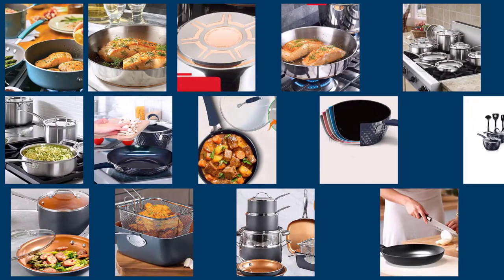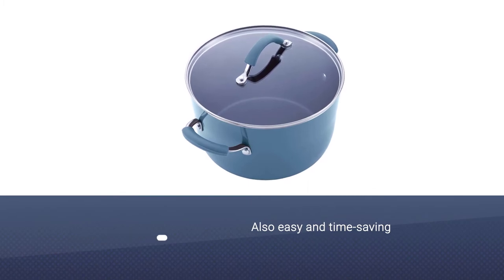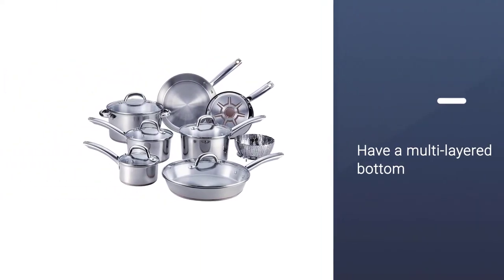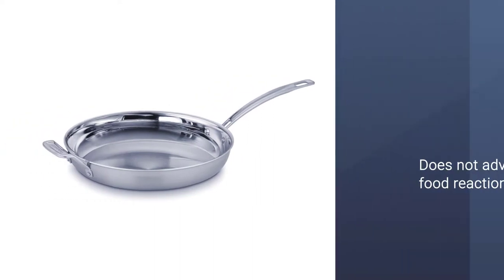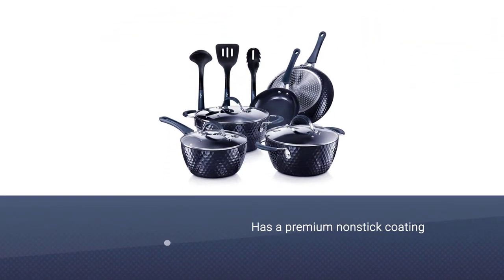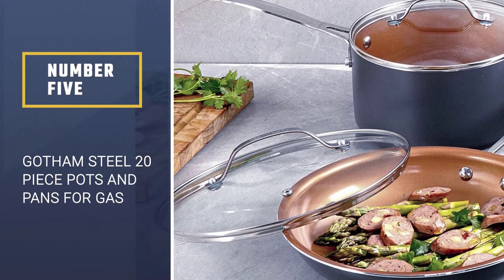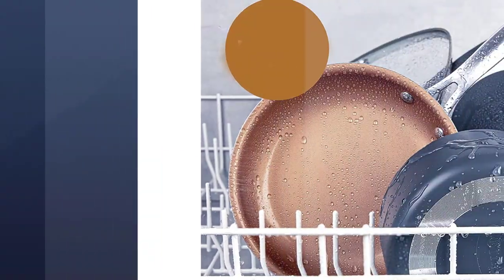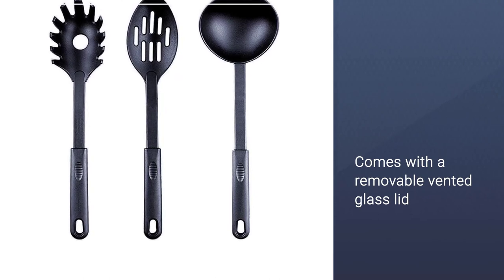Top 6 Best Pots and Pans for Gas Stove Cooking/Non Stick and Non Toxic [Review 2023]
Best Pots And Pans For Gas Stove featured in this Video:
NO. 1. Rachael Ray Cucina Nonstick Cookware Pans Set
NO. 2. T-fal C836SD 13 PC Pots and Pans Set
NO. 3. Cuisinart MCP-12N Pots and Pans for Gas Stove
NO. 4. Nutrichef Nonstick Pots and Pans for Gas Stove
NO. 5. Gotham Steel 20 Piece Pots and Pans for Gas Stove
NO. 6. Vremi 15 Piece Nonstick Pots and Pans for Gas Stove

What Is Pots And Pans For Gas Stove?
Pots and pans for gas stoves are food preparation tools intended for use on a cooktop. They’re made from some type or combination of metals. Pots are characterized by deep, bowl-like structures with handles, while pans have flatter, wider bottoms with sloping sides that also attach to a handle. Pots are used to hold and heat up food in greater volumes, while pans are used to cook food over larger surface areas.

What is the Best Pots And Pan For Gas Stove to buy?
If you are looking for the top Pots And Pans For Gas Stove, then you are in the right place. The Superb Choice team tries to collect as much information as possible, read lots of user-based reviews, and rank them based on quality, value for the price, the reputation of the manufacturers, etc. Please let us know if you have something in your mind in the comment section.